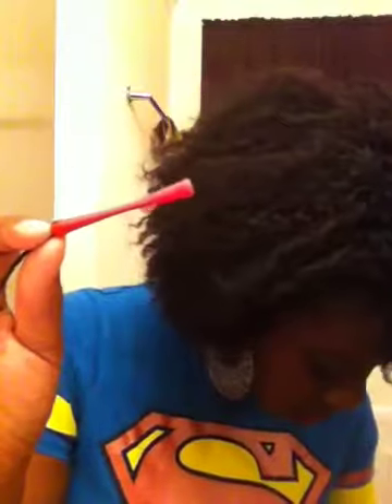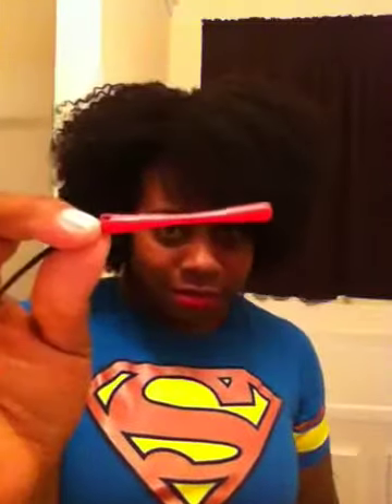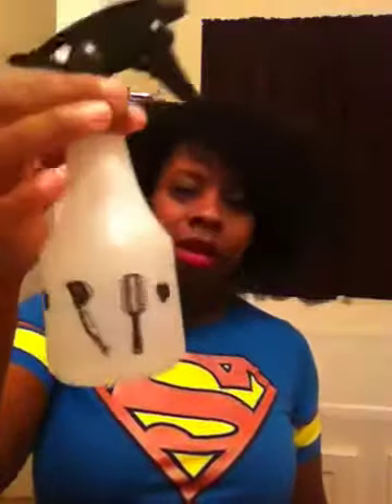My first hair review: Fingercomber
I got this hair about 6 weeks ago and I LOVE IT!! Everyone thinks it's my hair:) Here's what I have to say about the hair, maintenance...etc:)